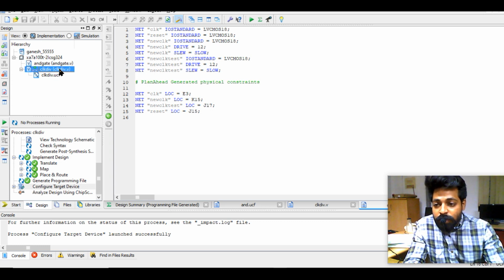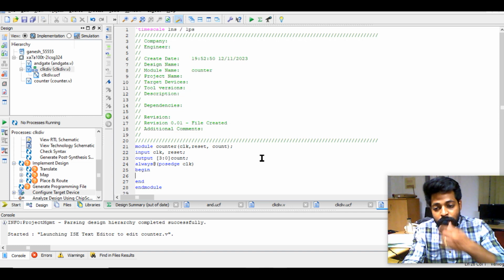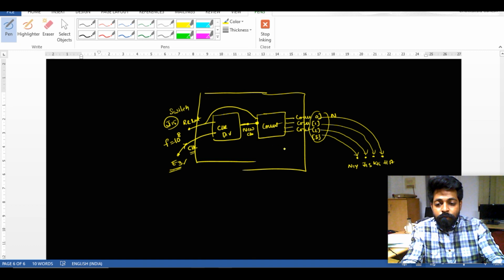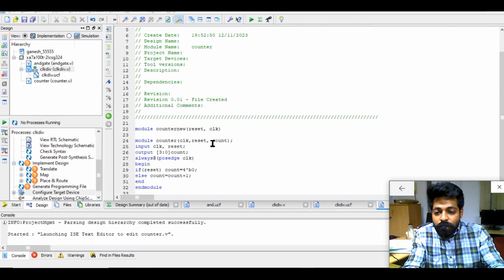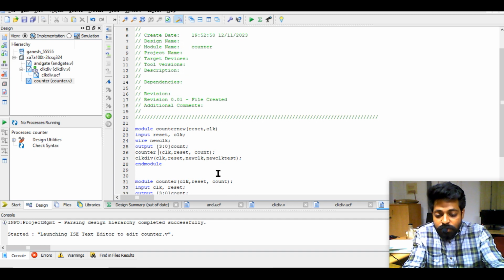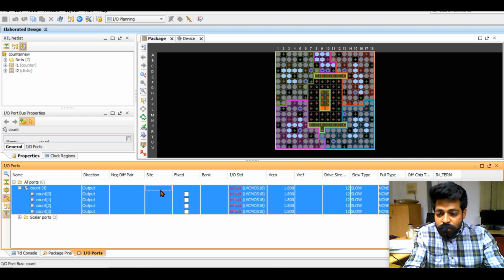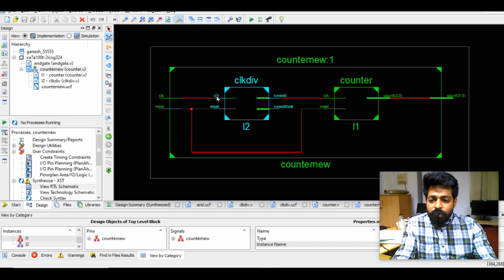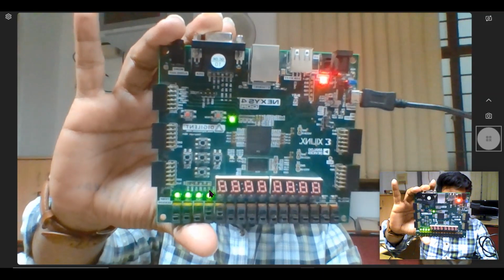Implementation of 4-Bit Counter on FPGA-part-B